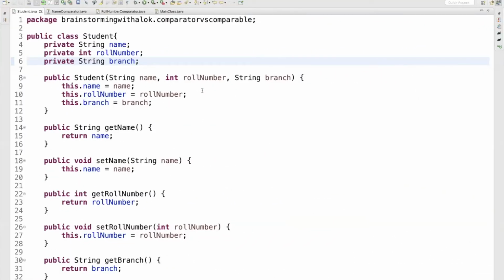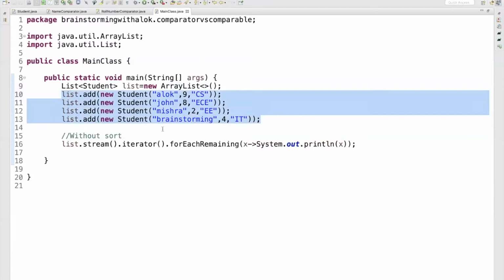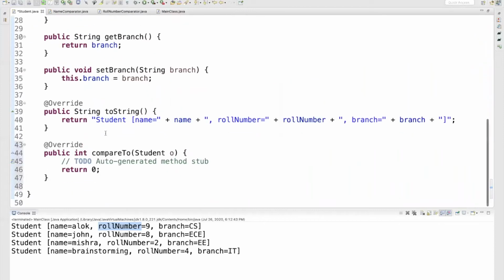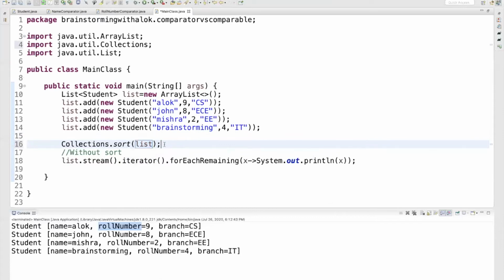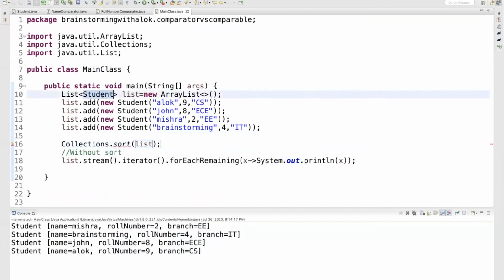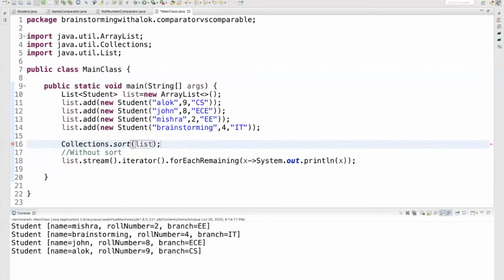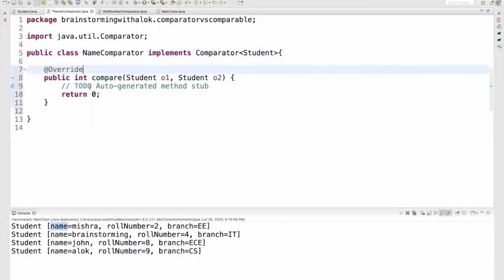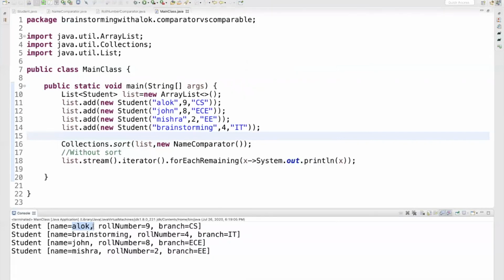Sorting objects using comparator and comparable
Sort list of student class based on rollNumber and name using comparator and comparable